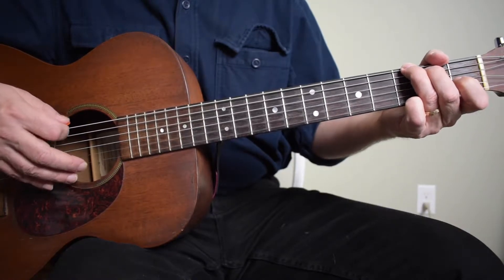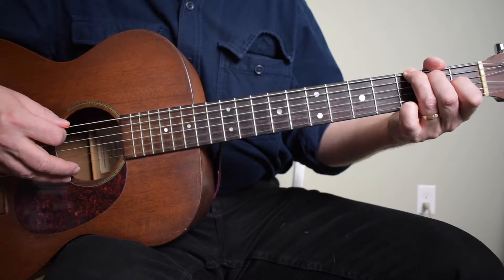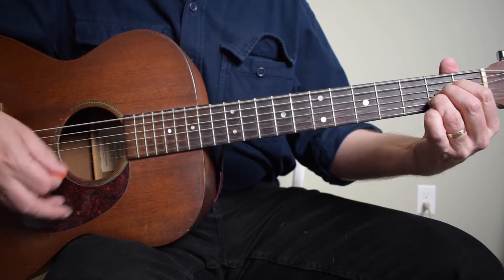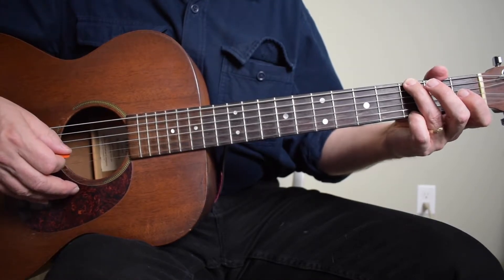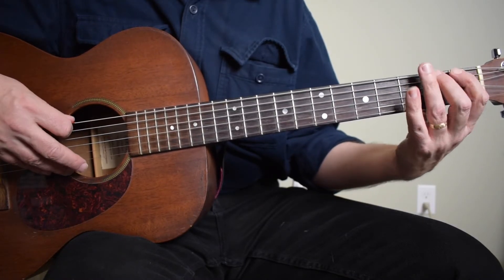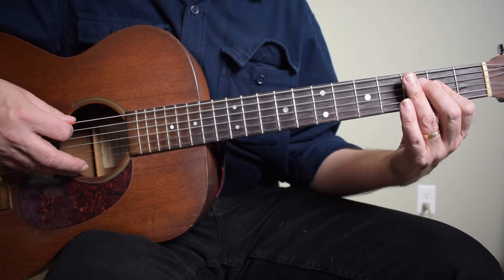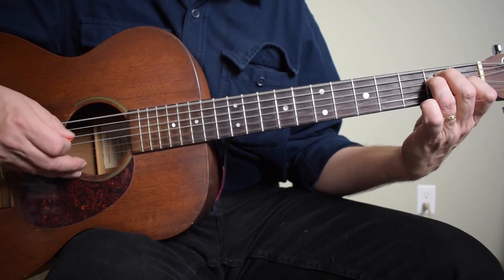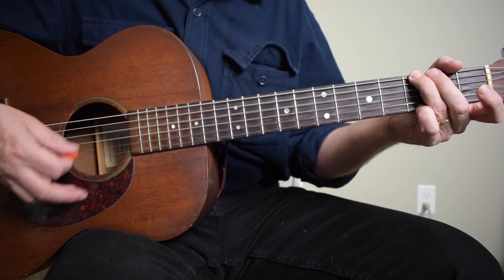"Don't Let Your Deal Go Down" - Breakdown (Old-Time Guitar Accompaniment Course Video #17)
"Don't Let Your Deal Go Down" - Breakdown

A look at the chords and note runs used in this song. Watch this video before trying to play the song,
and use the PDF to further help you learn the music. When you are ready, check out the slow version
and the up-to-speed version of the song.